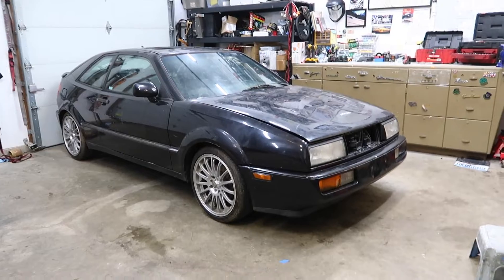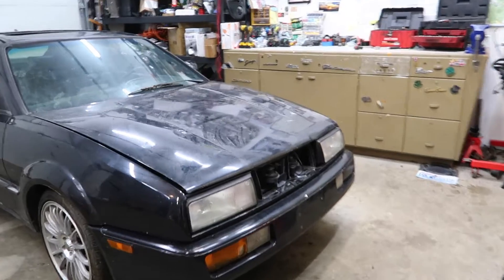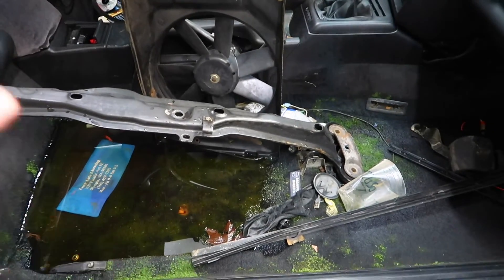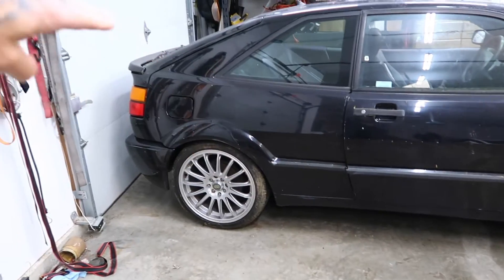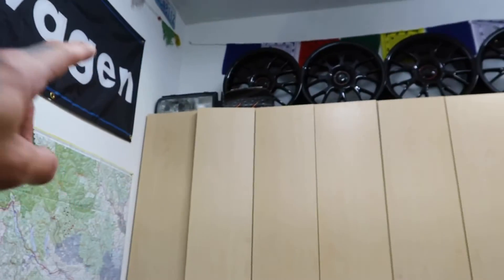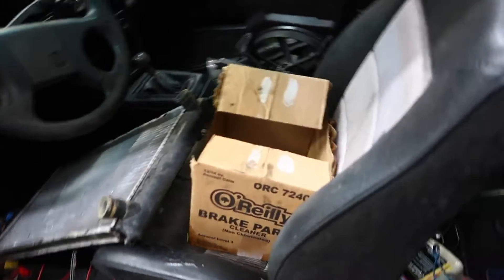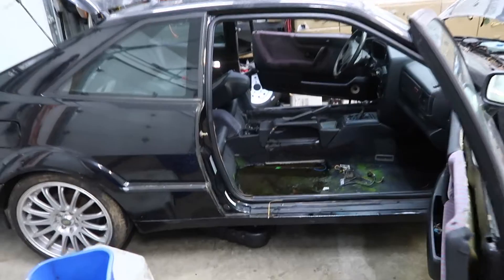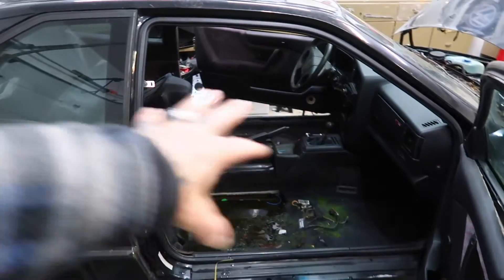Corrado 1.8t Swap Pt.1| Same as MK2 swap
I went two hours north and picked up a 1990 volkswagen Corrado G60. No motor and a pond inside of it. Let's get to work

This Swap Is the same thing as a MK2 Golf, Gti, Jetta, Corrado. So If your swapping a 1.8t or vr6 into a Corrado look at my how to series.

Gas Pedal Adapter - I've used both now and I think I like the fabless one a bit more